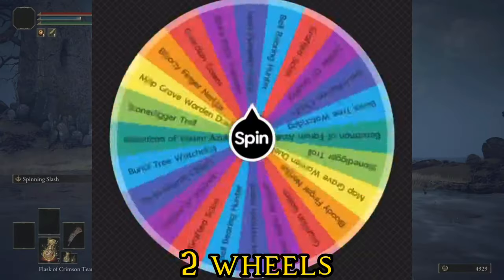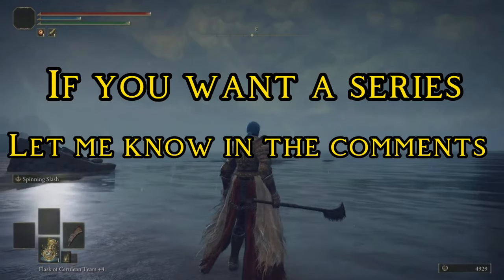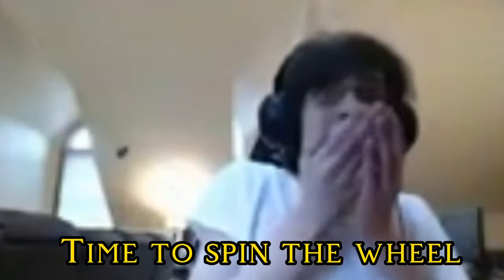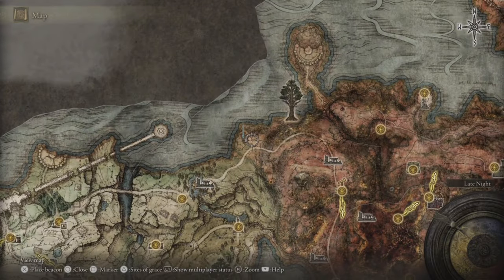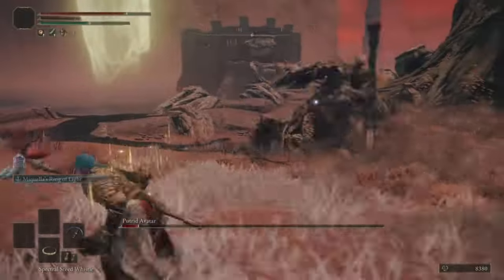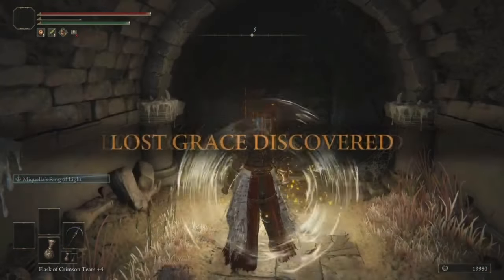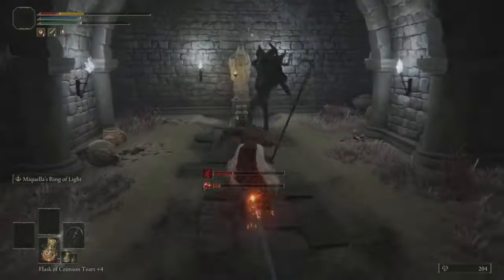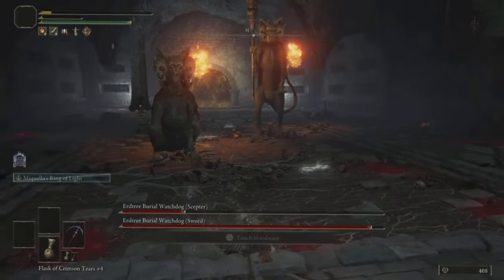ELDEN RING But The Wheel Decides My Faith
Today I spinned a wheel with all the weapons and bosses in Elden ring to decide who I fight